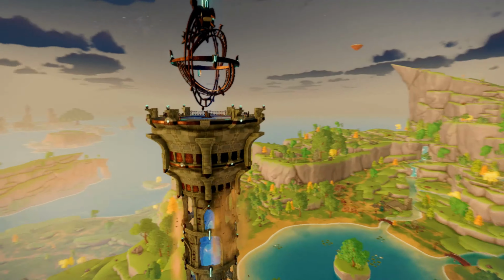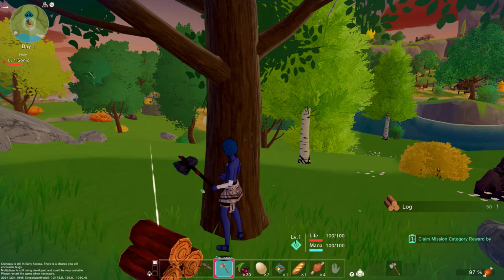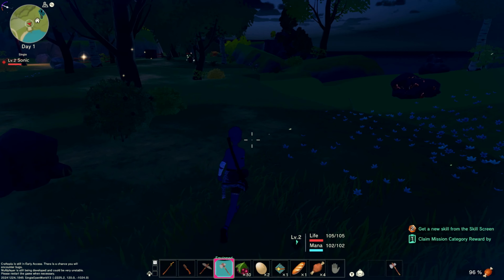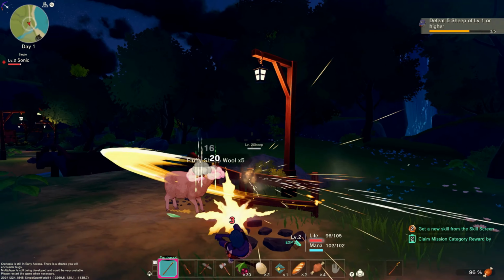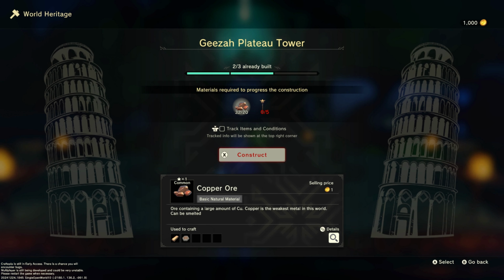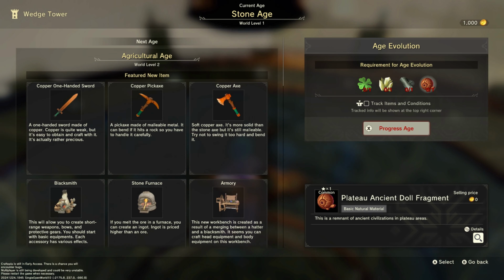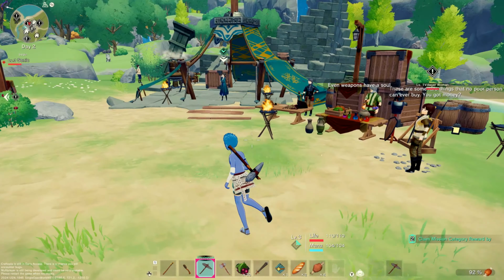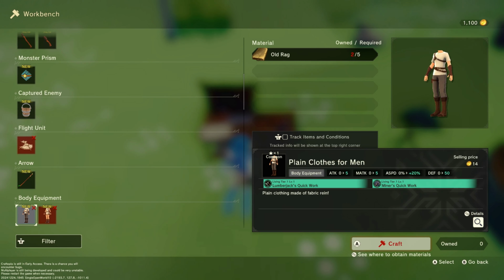Craftopia - How To Advance Ages | Age Evolution | Repairing Wedge Towers 2025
A lot has changed with Craftopia over the last year. In this video I start back at the beginning and show how to repair the wedge tower and how to Advance ages.

When repairing the wedge tower you will always have 3 steps. Each step requires a different number of materials. Once you repair the tower you can advance ages and move up to the agricultural age.

In the agricultural age you can build copper axe and copper pickaxe along with make copper ingots at a stone furnace.